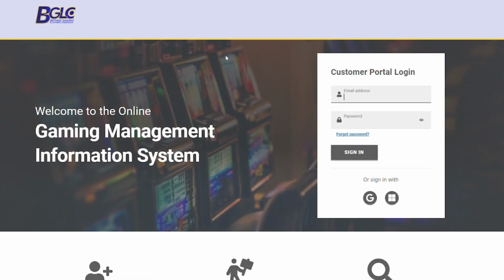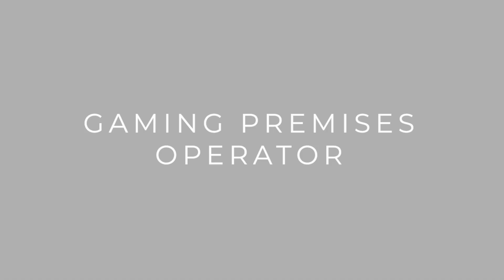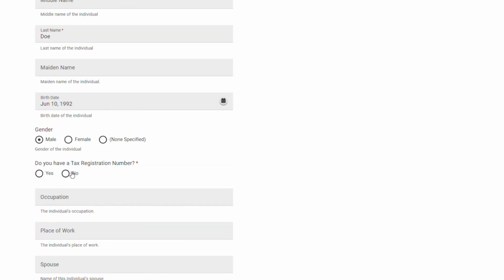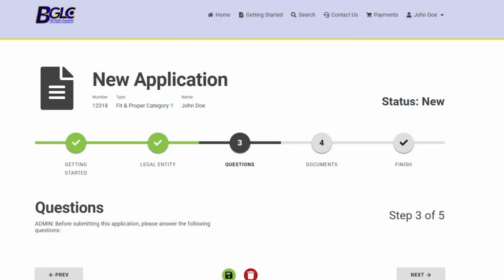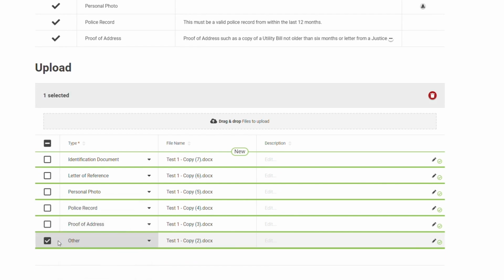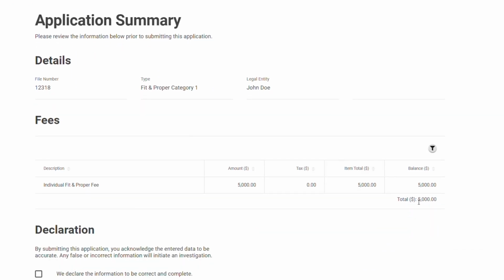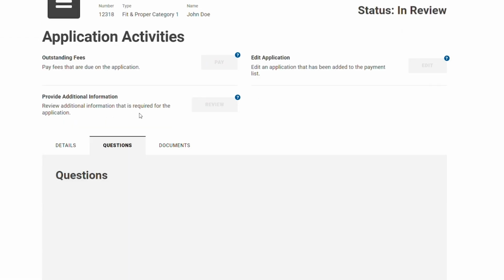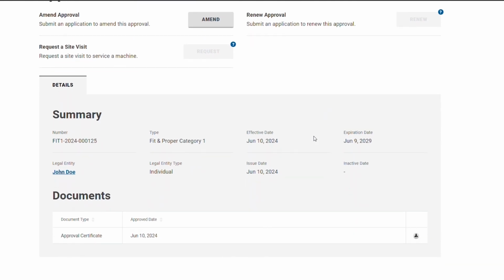How to Submit a Fit and Proper Category 1 Application | GMIS Customer Portal Tutorial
Welcome! In this step-by-step tutorial, we'll show you how to complete and submit a Fit-and-Proper Category 1 application using the GMIS Customer Portal.

Whether you're navigating the GMIS system for the first time or just need a quick refresher, this tutorial is for you.